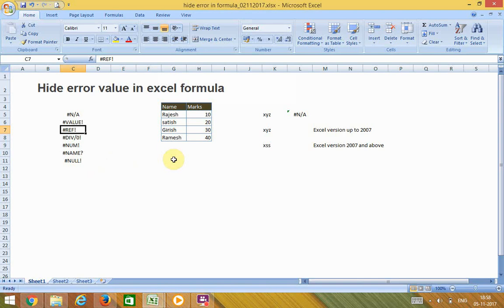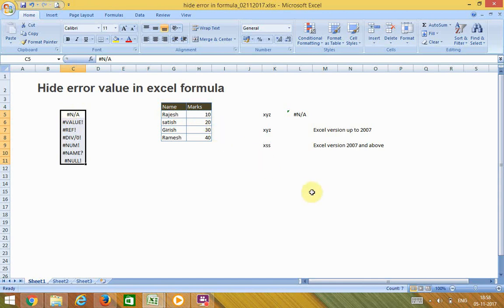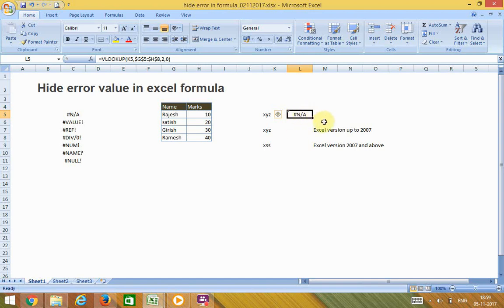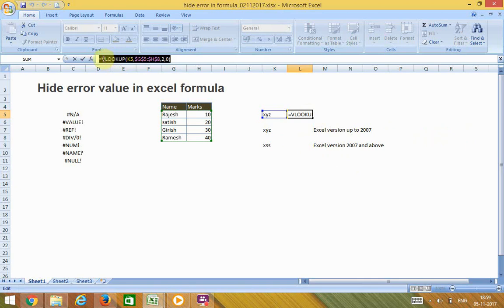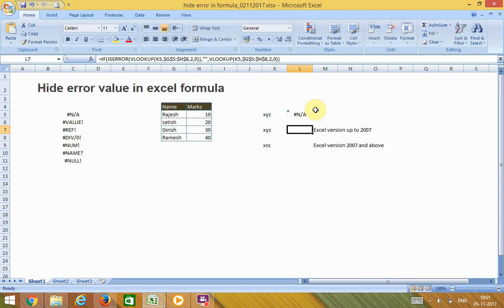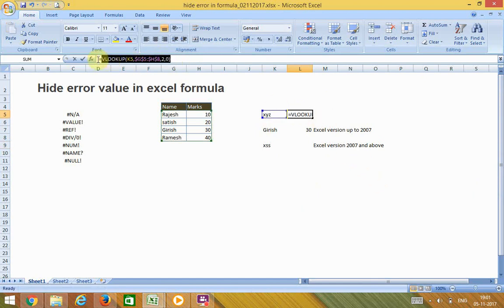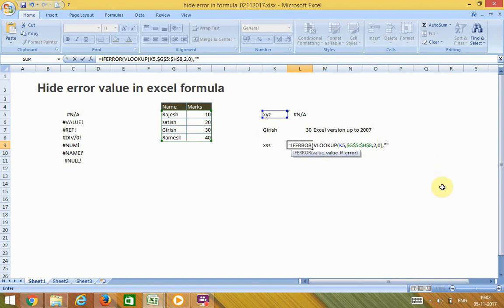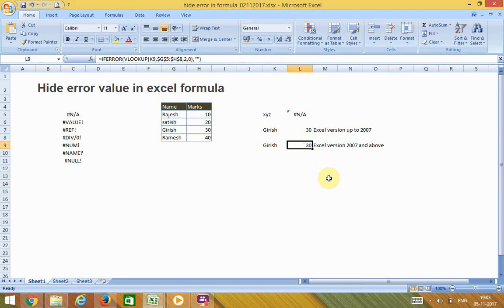How to Hide error value in excel formula cells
In Microsoft Excel, if the inputs are not valid, then the forula will show the error. This error may be like, N/A, VALUE!, REF!, DIV/0!, NUM!, NAME?, or NULL!.

To avoid this error, you can use the “ISERROR” or “IFERROR” formula. “IFERROR” is simple and easy, but this function is available only in Excel 2007 and above versions.

In this post you can learn how to use these two formulas to avoid the error.